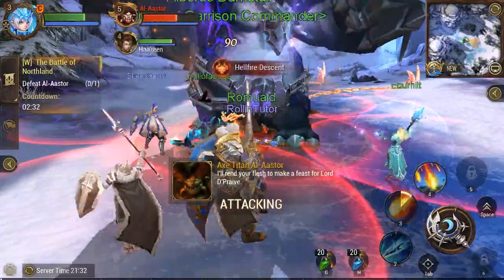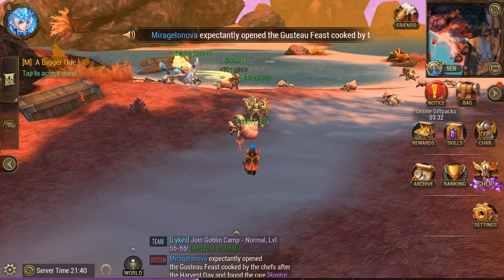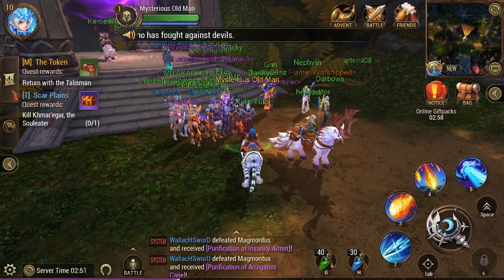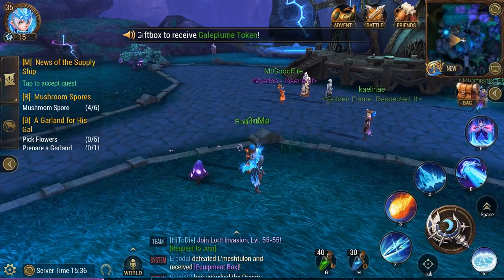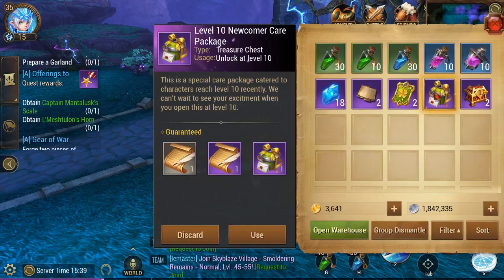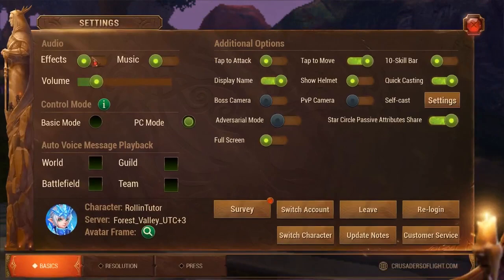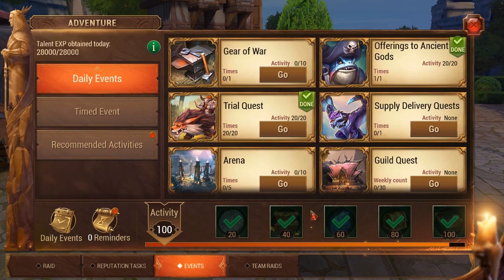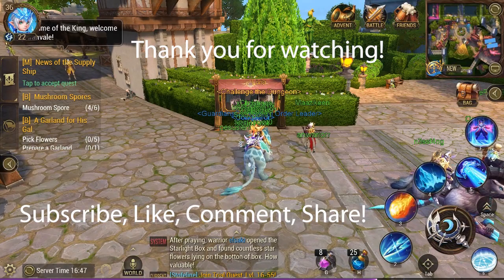Crusaders of Light Guides: Leveling & Beginners Guide- Episode 1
The first set of many tutorials to come explaining how to play the game, how to gear up, what gems to use and how to create them.

I'm going to teach you how to play without making mistakes. Everything I have learned so far.